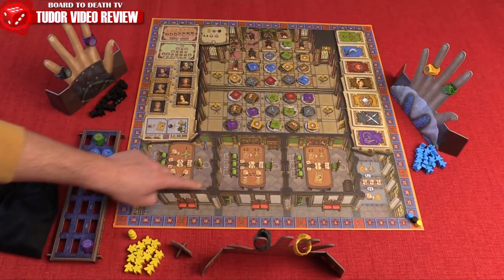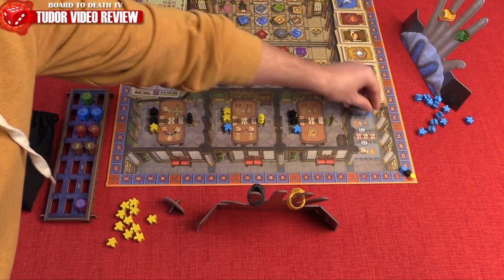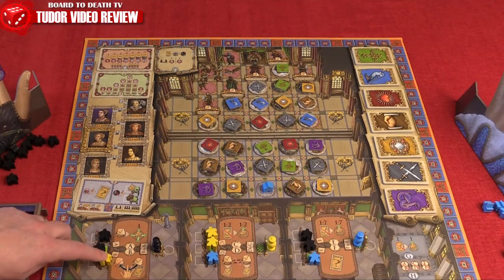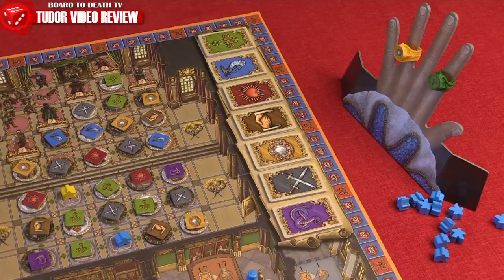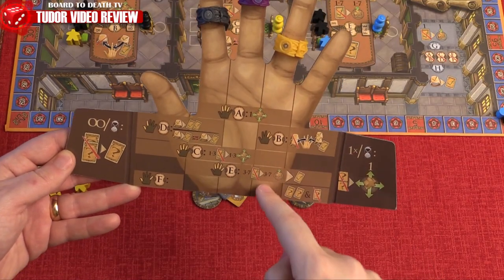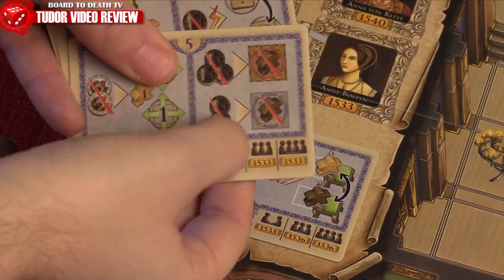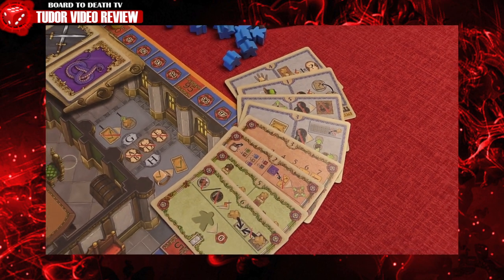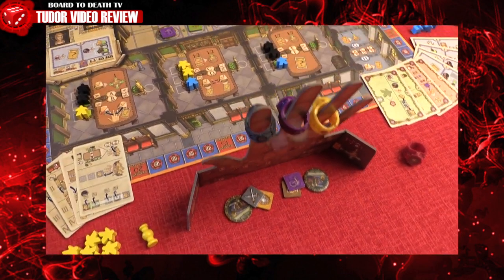Tudor Board Game Video Review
TAH WARS Dice Tower Game:
Attack All humans!